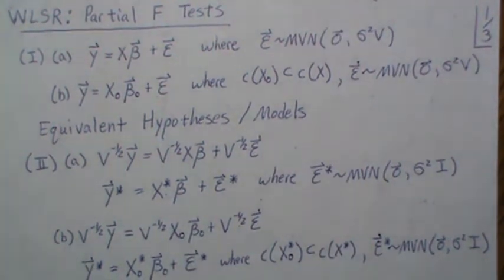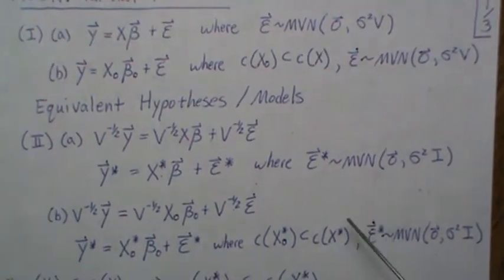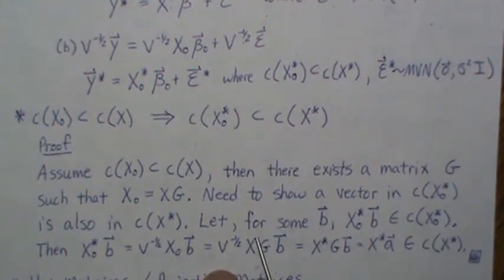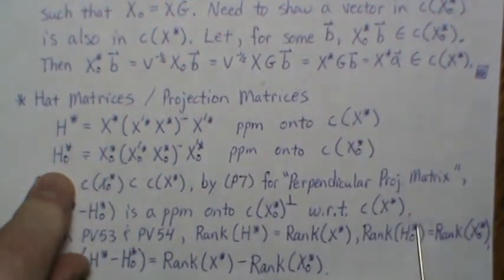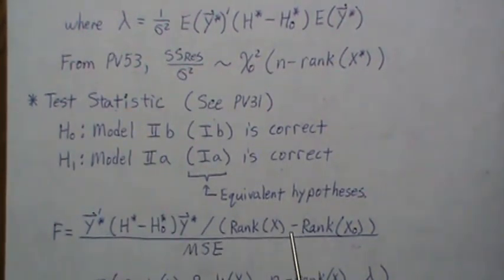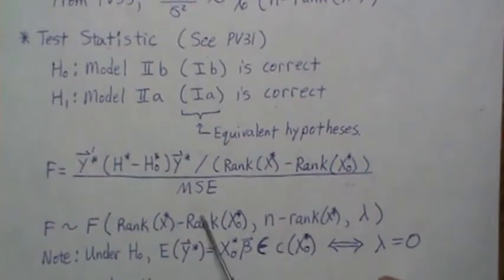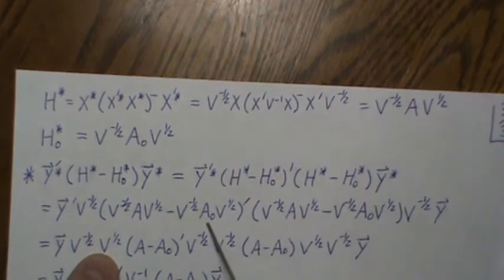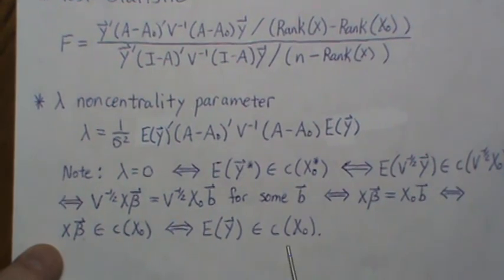Weighted Least Squares Regression: Partial F Tests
Here we derive the partial F tests in the weighted least squares regression setting.